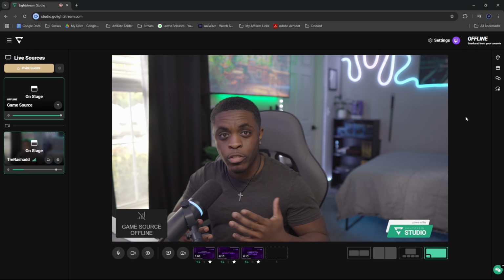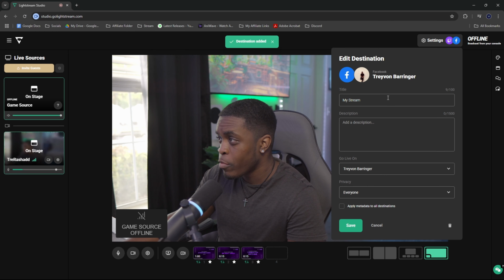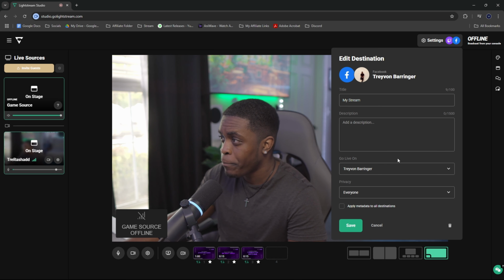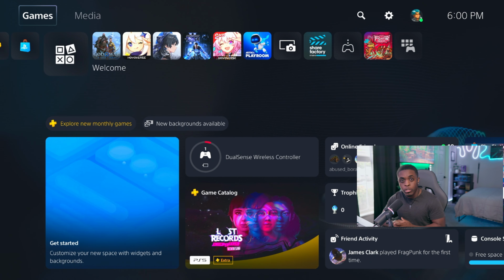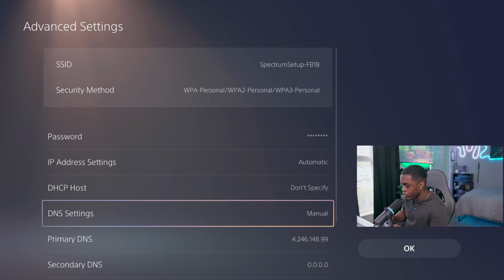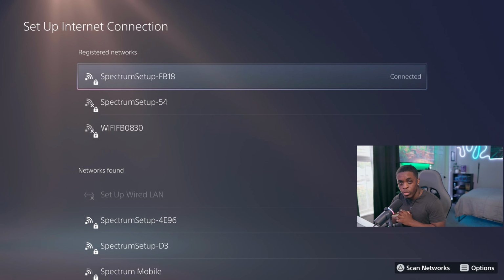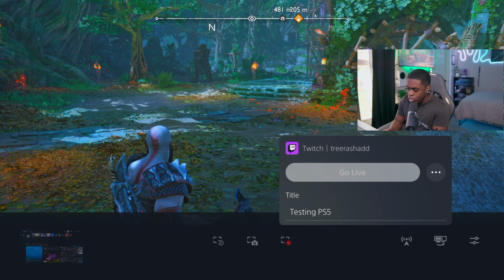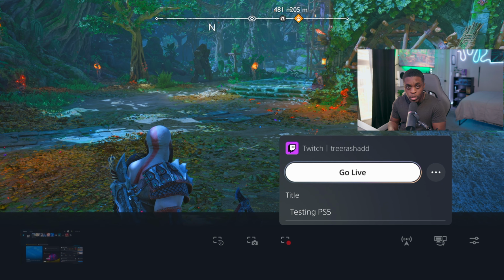How To Stream To FACEBOOK With Your PS5/PS5 Pro (Super Easy)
Want to stream to Facebook on your PS5? It's super easy! In this video, we'll show you step-by-step how to set up your PS5 for streaming on Facebook.